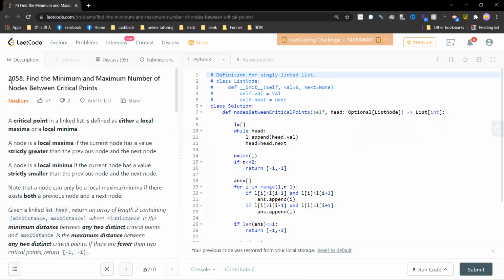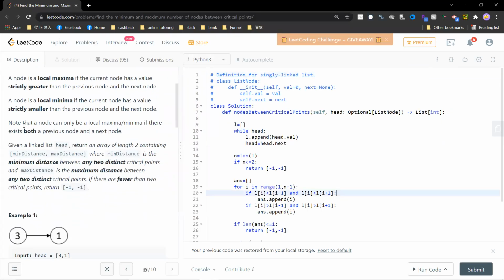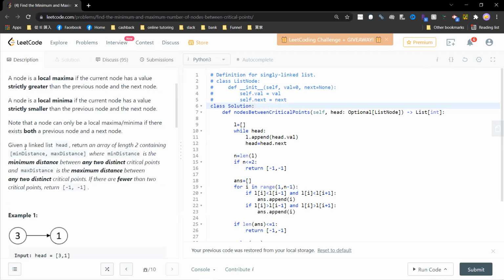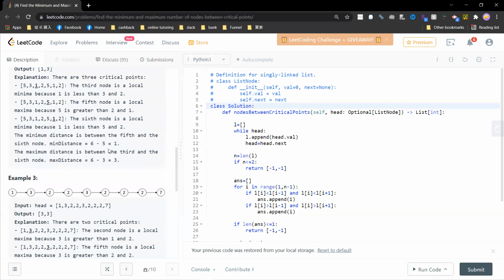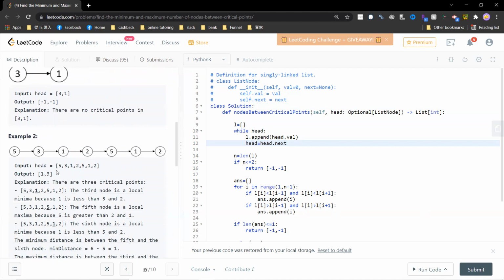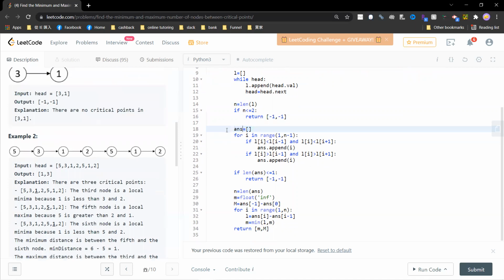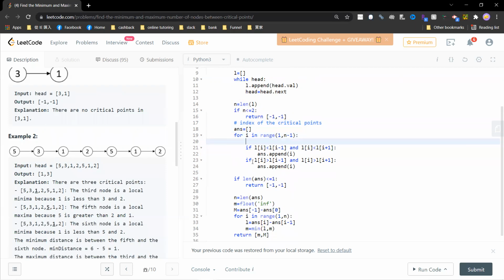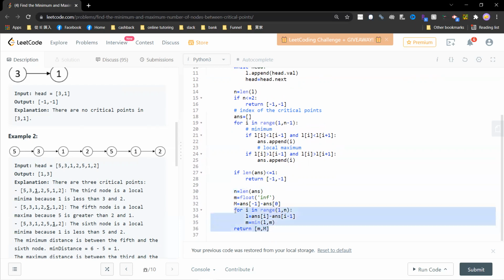2058 Find the Minimum and Maximum Number of Nodes Between Critical Points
2058  Find the Minimum and Maximum Number of Nodes Between Critical Points